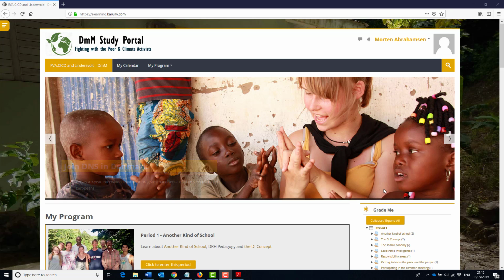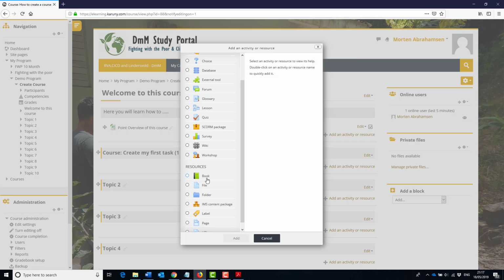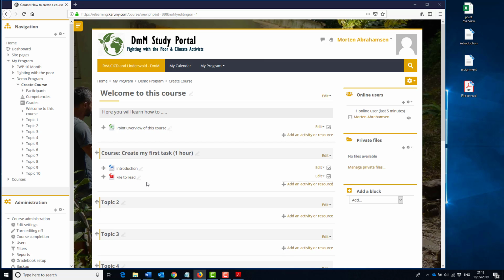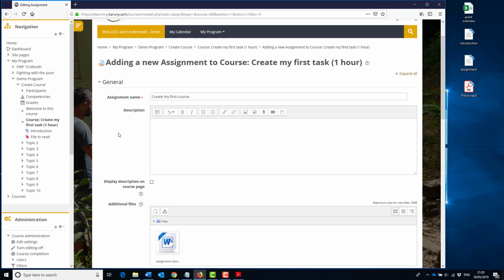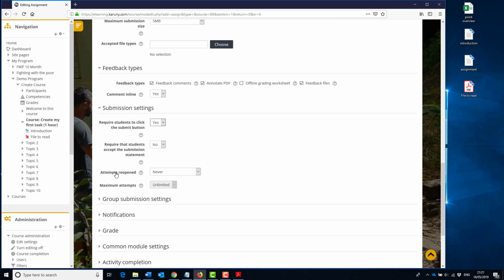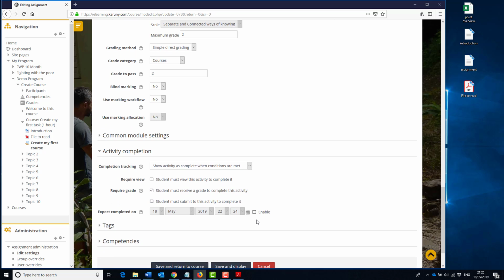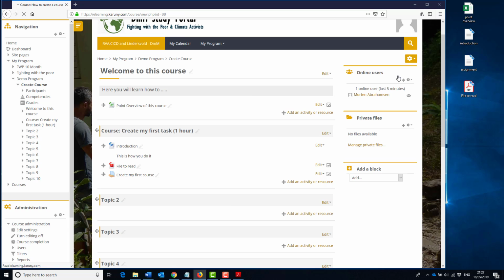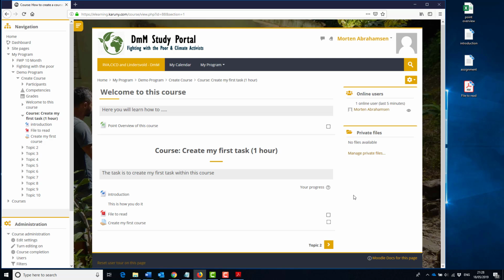Moodle Course 2: Create first task with file download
How to setup the first task in your course using drag and drop of files